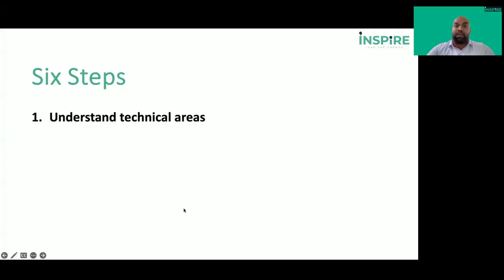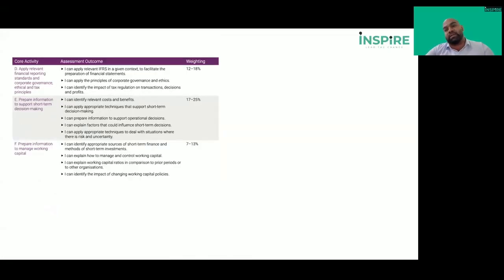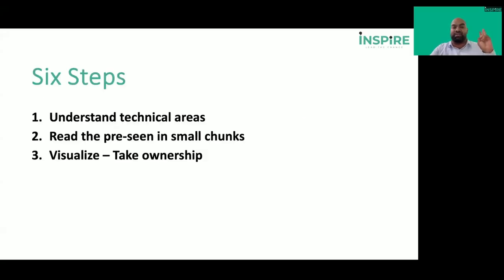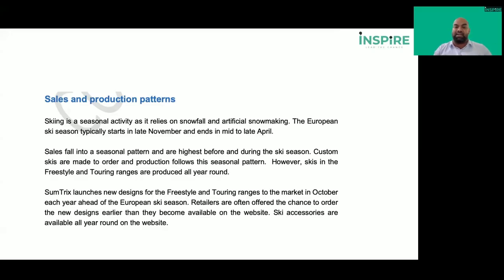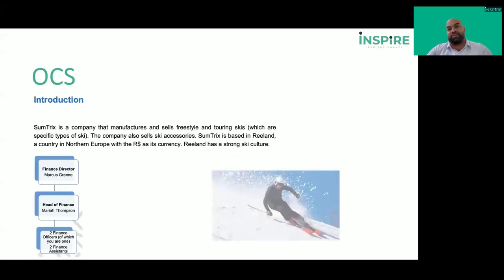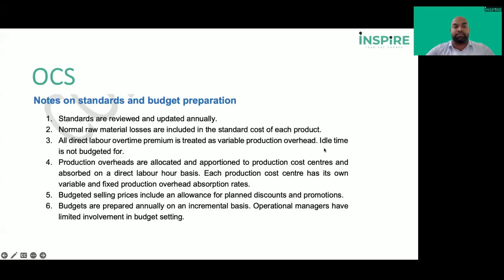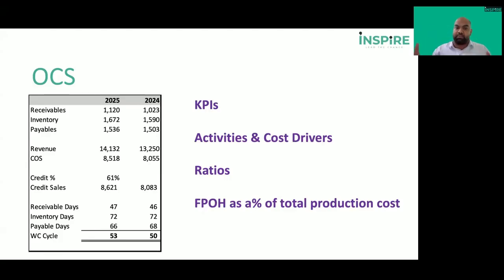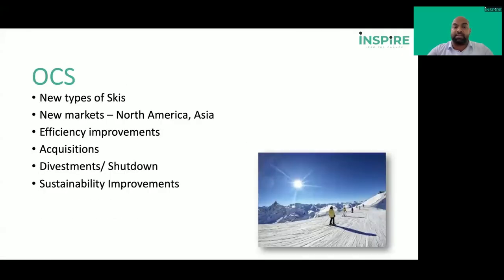How to Crack the OCS Preseen?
Get exam-ready with our expert analysis from Akila Gunaratne of the latest OCS pre-seen material for Nov 2025/Feb 2026! 🚀 Whether you're just starting your prep or want that final edge, this video gives you everything you need to know — key insights, industry context, examiner tips, and how to tackle the big issues on exam day.